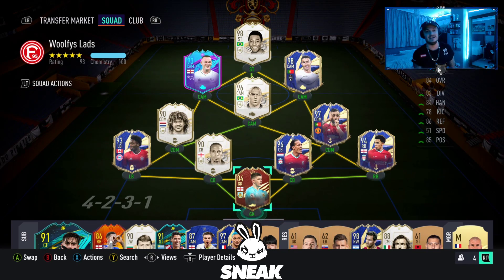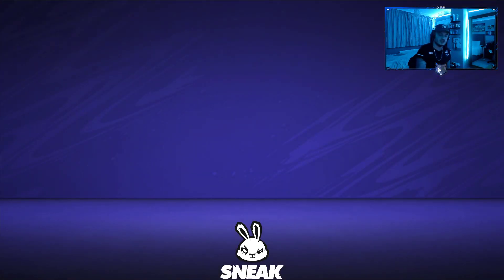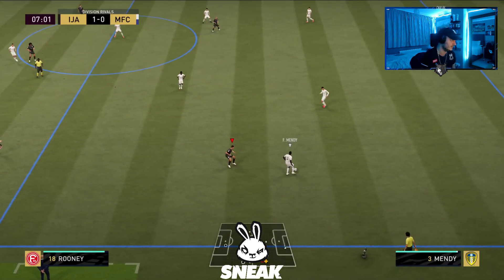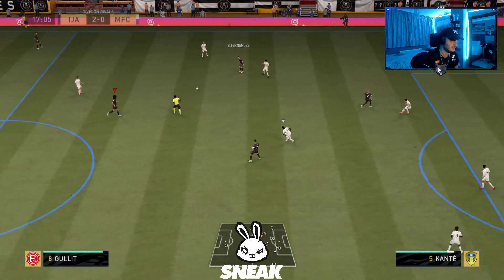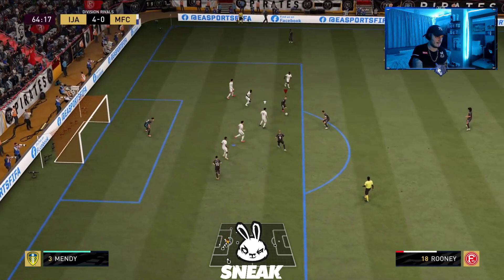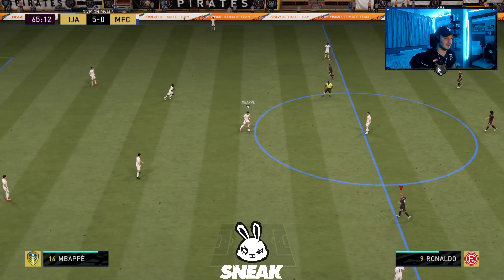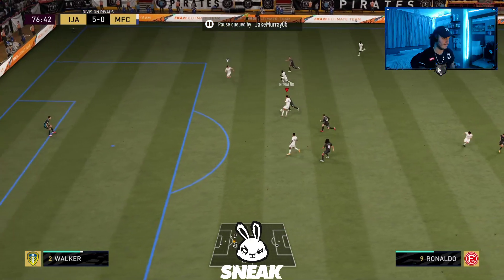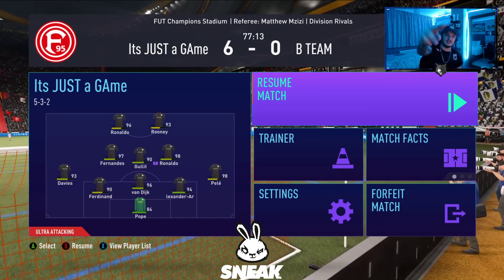93 PREMIUM SBC WAYNE ROONEY REVIEW! FIFA 21 ULTIMATE TEAM PLAYER REVIEW - SHOULD YOU DO THE SBC?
Hello guys Connor Woolf here and in todays fifa 21 Ultimate Team video I show you the 93 premoum sbc Wayne Rooney Review! Fifa 21 Ultimate Team Player Review - Should you Do The SBC?!
Many thanks.